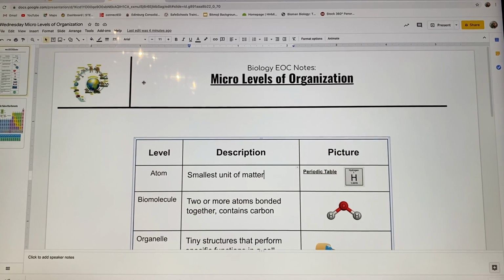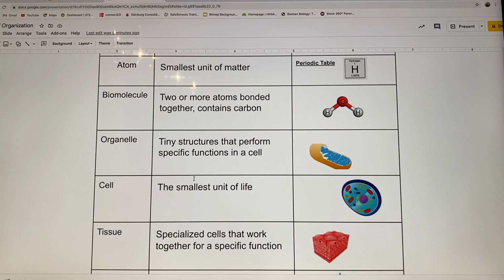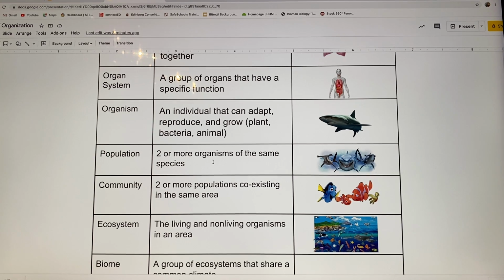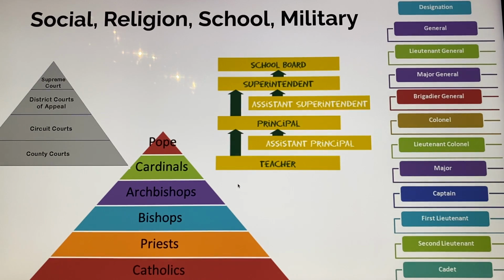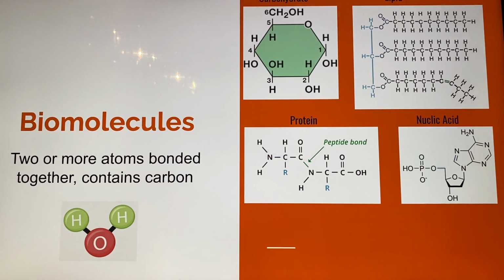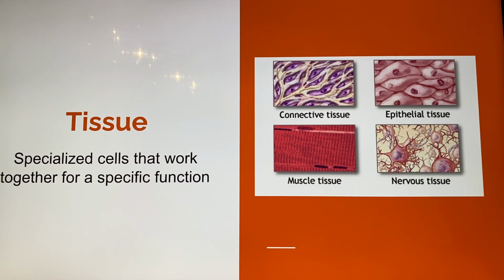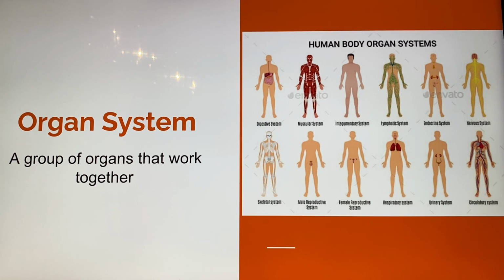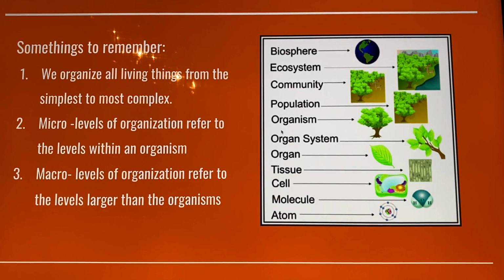Levels of Organization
must see before completing assignments.